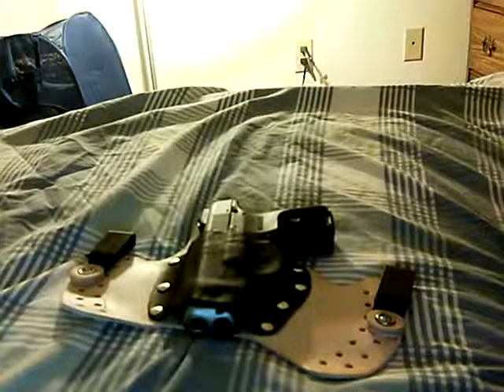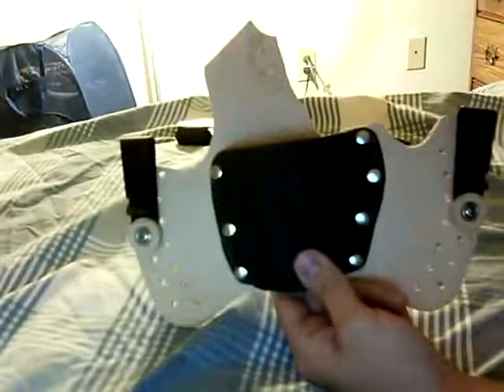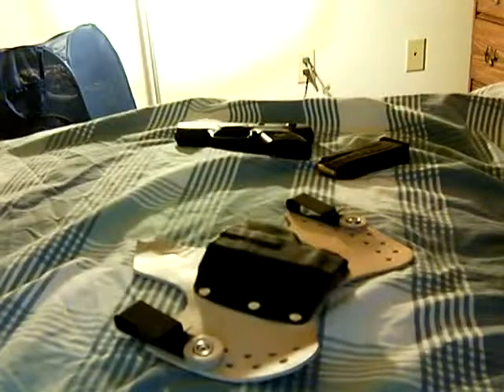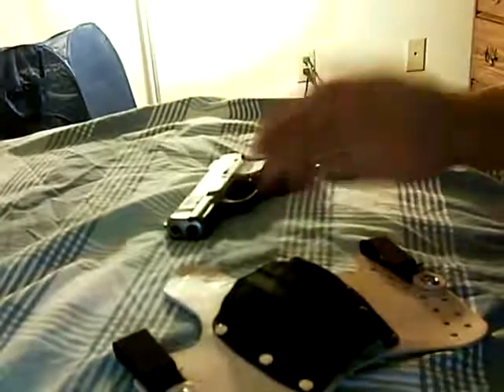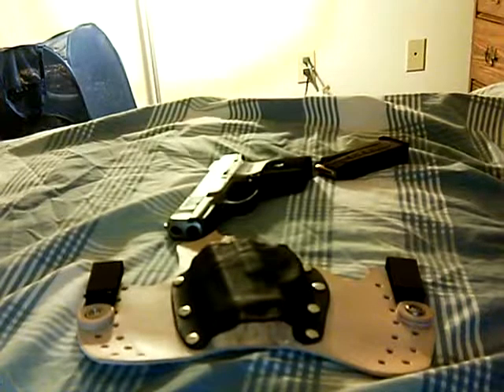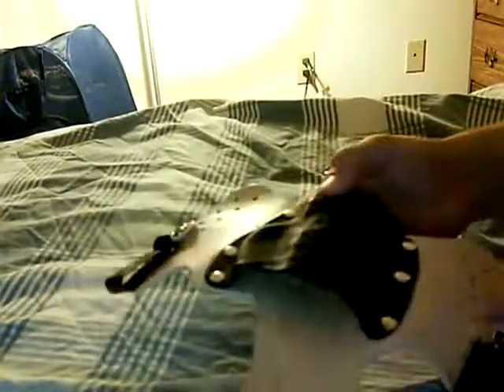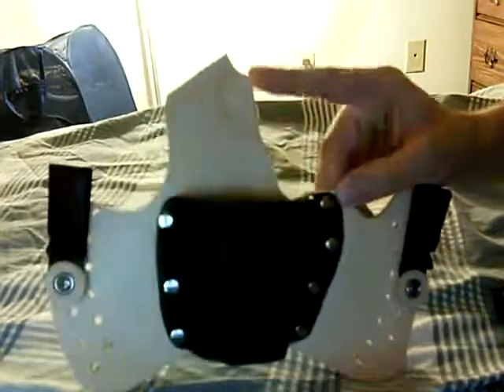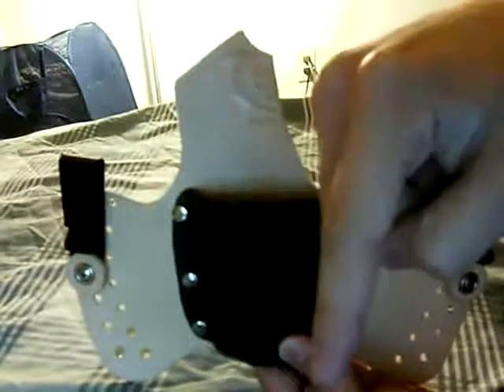Kholster holster second look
This was my thoughts/review after I have had a chance to wear the holster